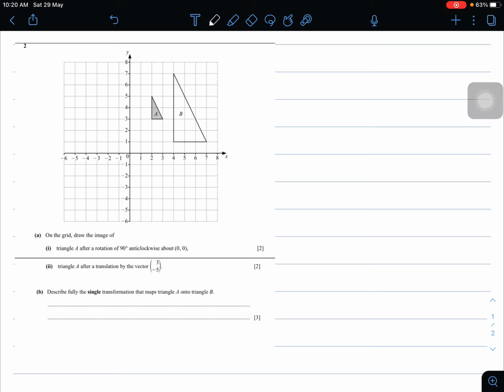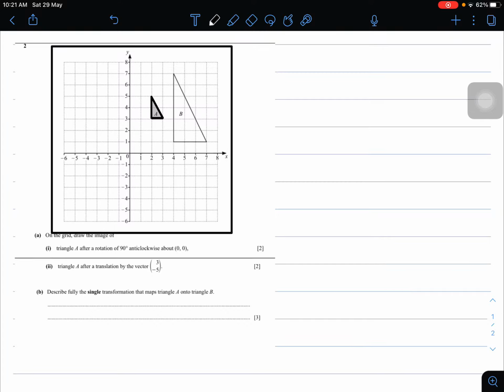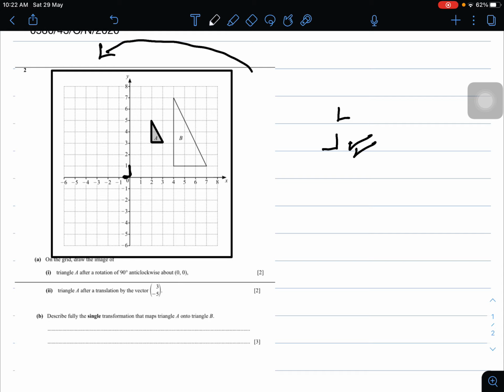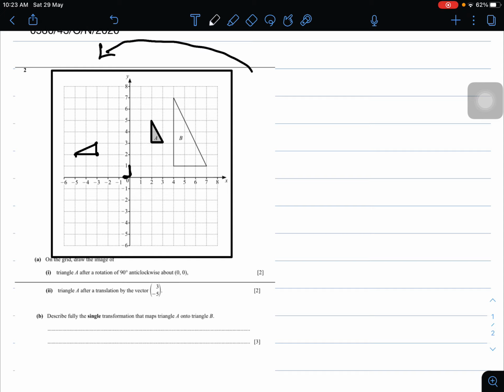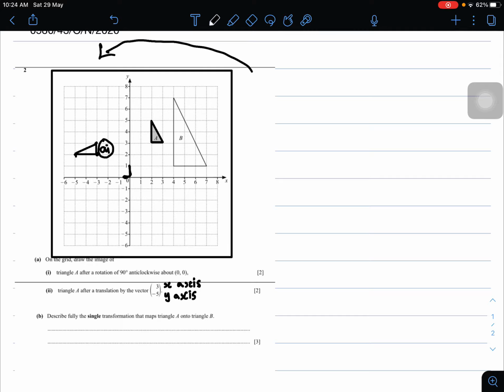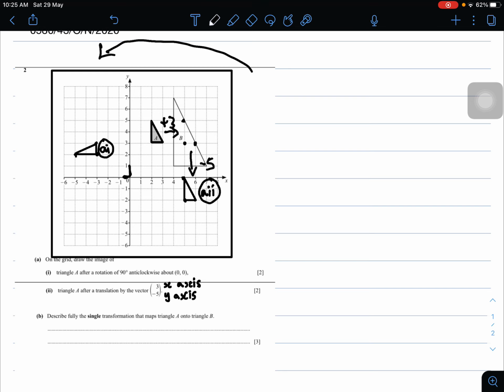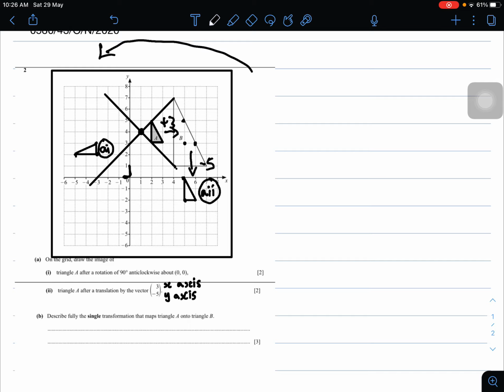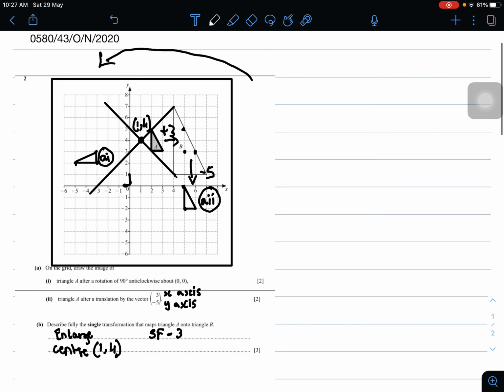igcse extended mathematics | paper 4 | sets, vectors, functions and transformations